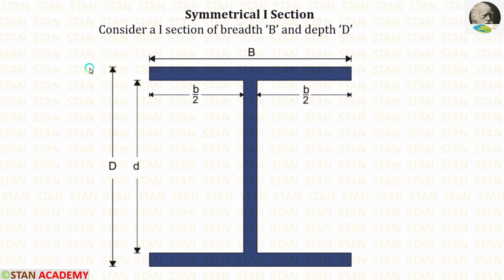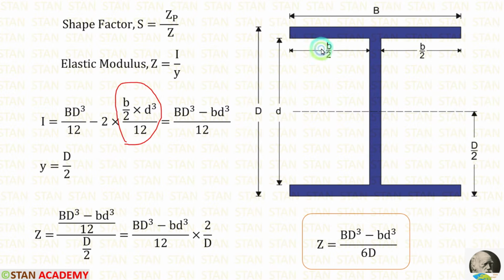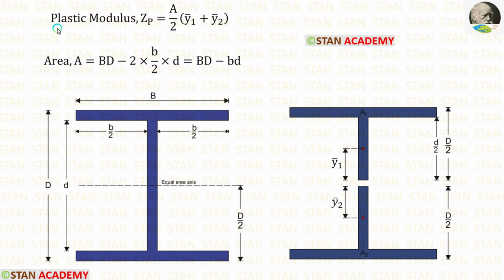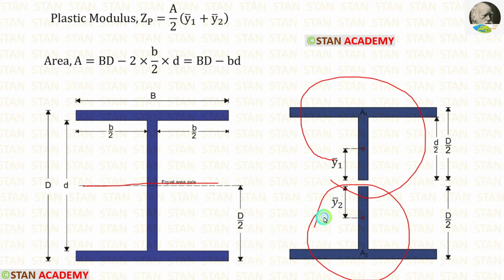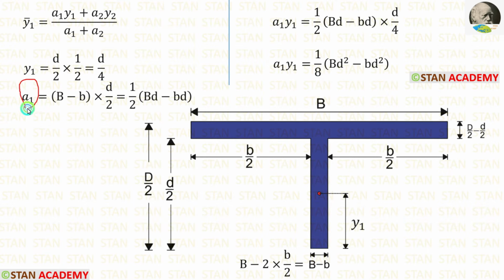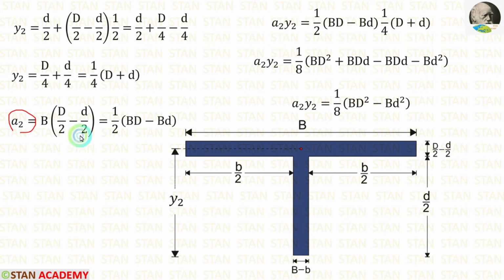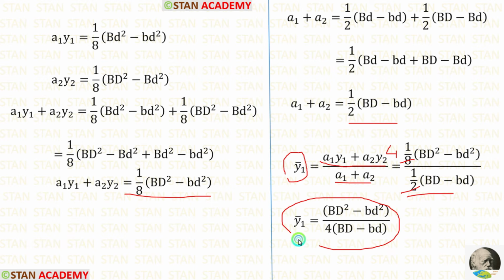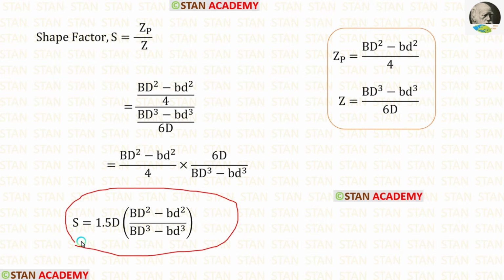Shape Factor for Symmetrical I Section